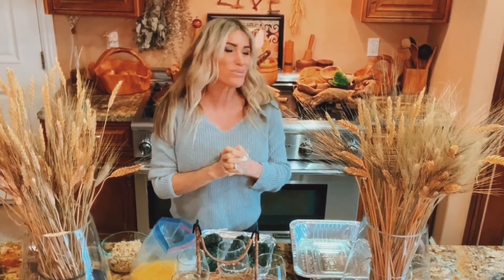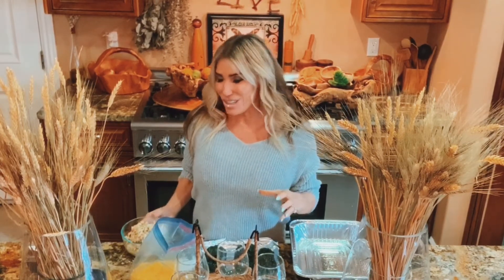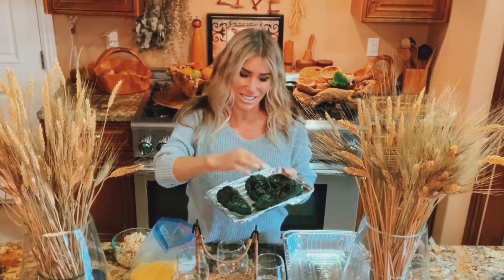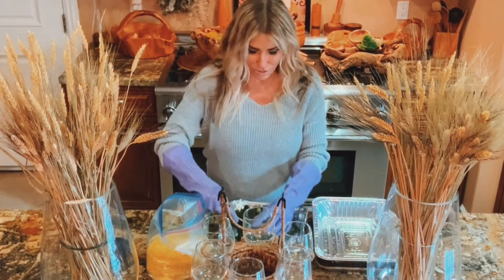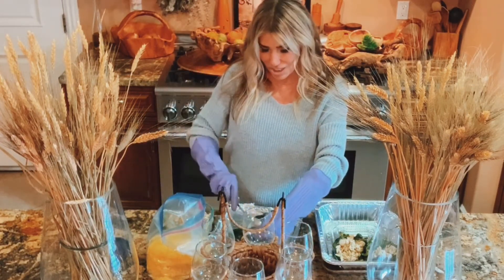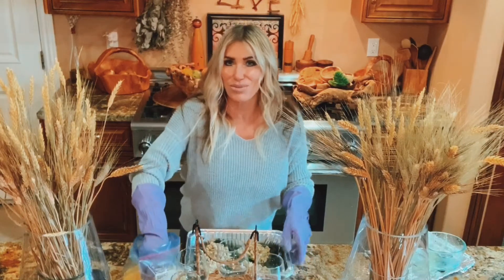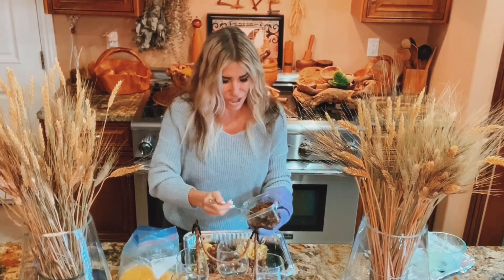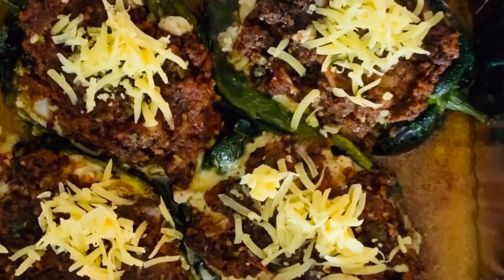Keto Chili Rellenos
Wanna learn how to make an awesome Mexican dinner Keto style? Well you're in the right place. This is a step by step tutorial on how to make Keto Chile Rellenos. This is a lifestyle channel for women who want to make their lives more beautiful. A new video will be uploaded each Wednesday. I will cover Beauty, Health & Fitness, Mindfulness, Art, Decorating, Gardening, Entertaining and more!  Namaste
Please tune in for new videos each Saturday.
Namaste,
Marygrace